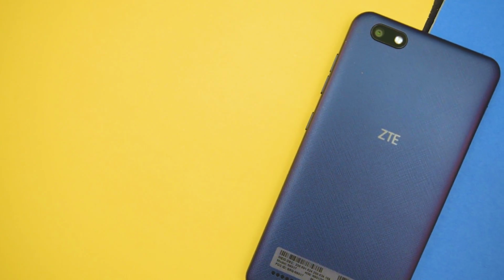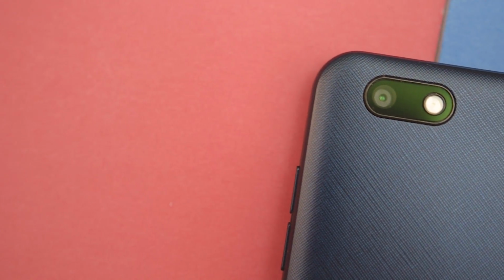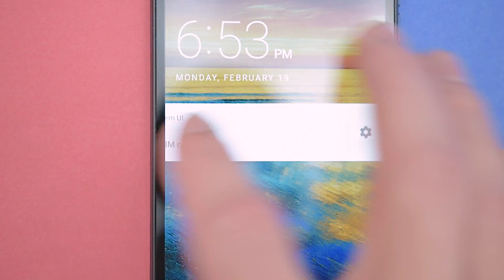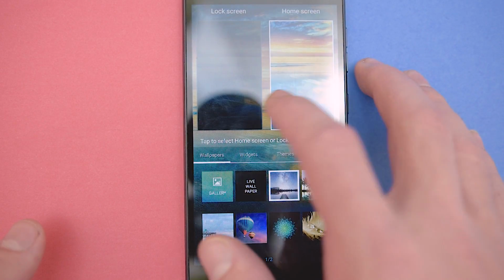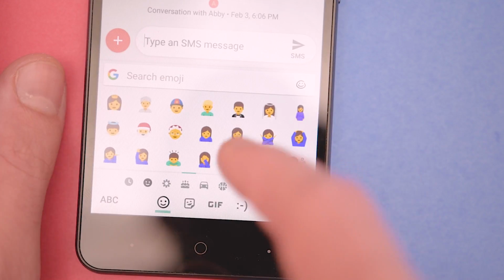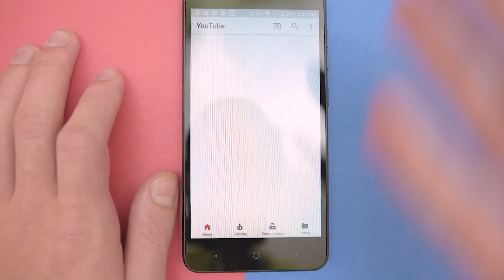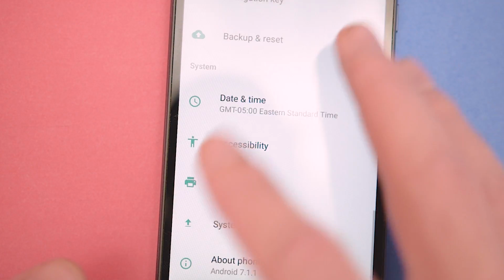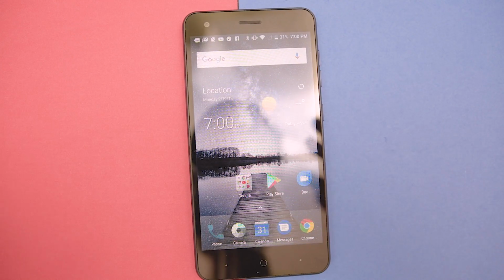ZTE Blade Force Full Review | $80 Smartphone?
Send mail to:
Asher Schwartz
1261 Central Ave Apt. 526

My gear:
Camera - Nikon D3300
Overhead Camera
SD Card